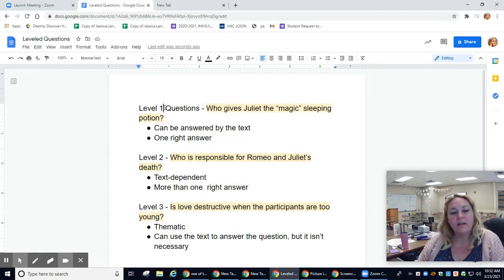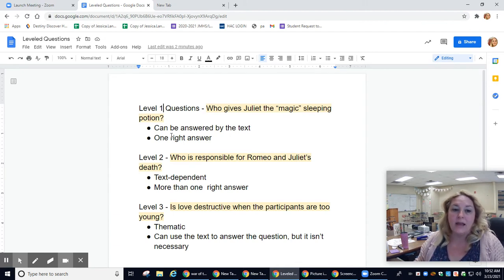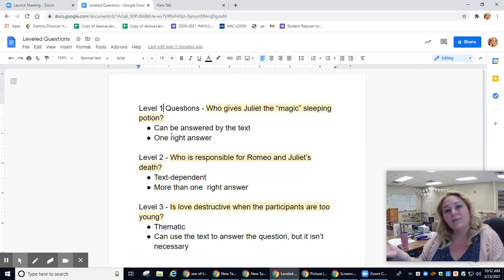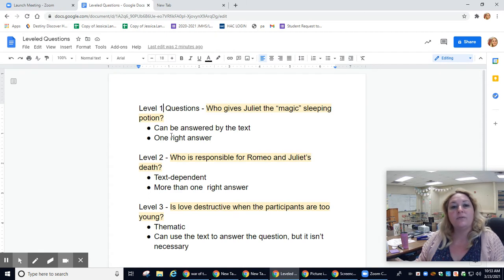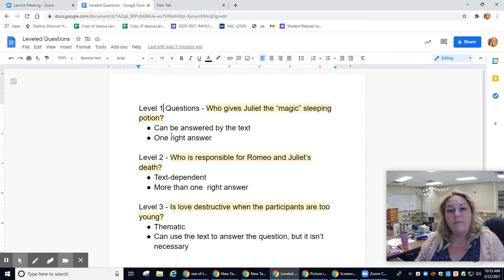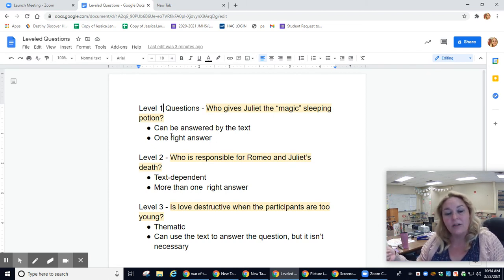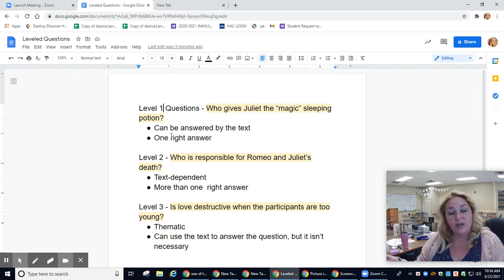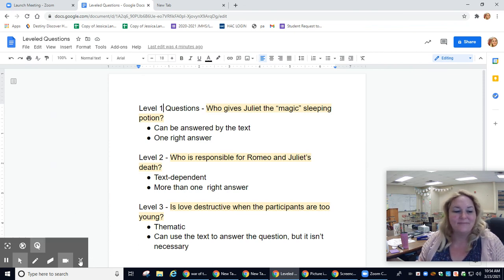Leveled Question - Level 1, 2, & 3 Questions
This is how to create leveled questions to engage with a text.